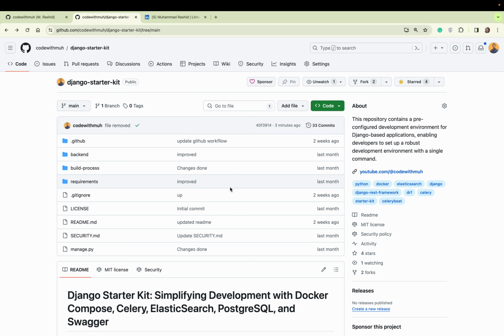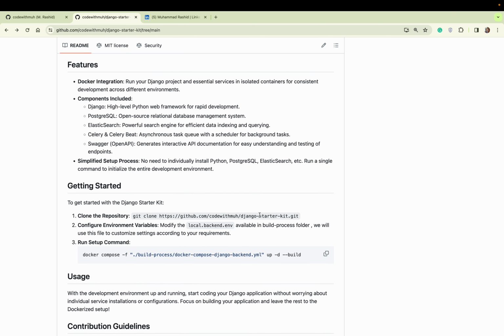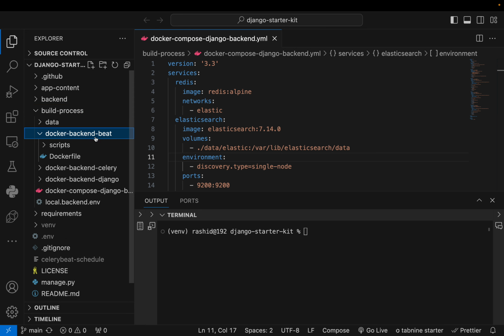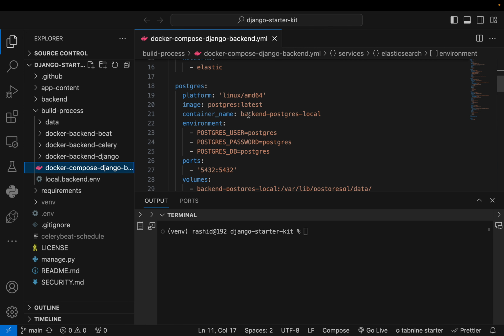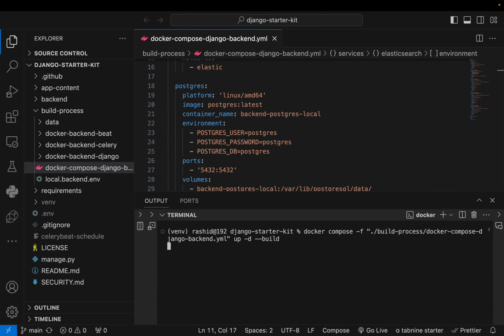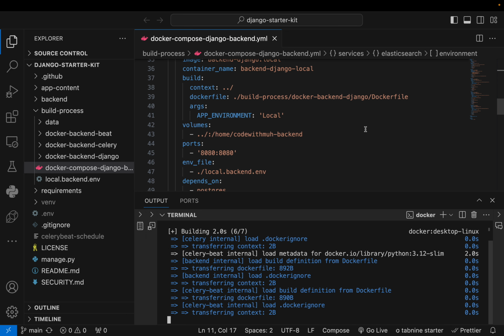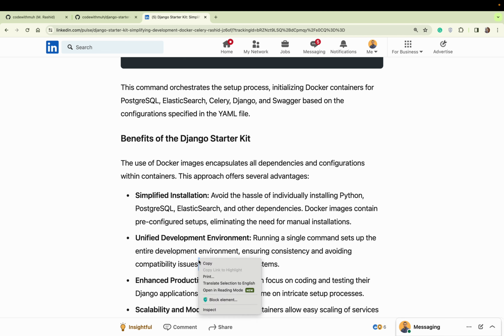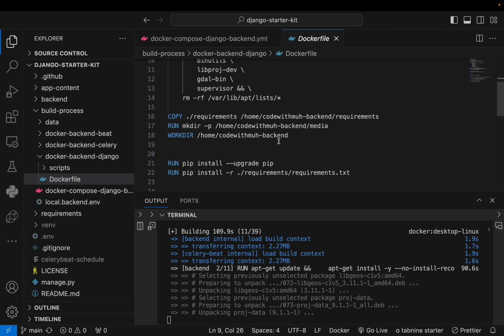Django Starter Kit | Development with Docker Compose, Celery, ElasticSearch, PostgreSQL, and Swagger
🚀 Dive into Django development with our Starter Kit! 🌐 Learn Docker Compose, Celery, ElasticSearch, PostgreSQL, and Swagger in minutes!

🛠️ Master the essentials for robust web apps. Develop with Docker, Celery, ElasticSearch, PostgreSQL, and Swagger. Perfect for all skill levels!

👨‍💻 Elevate your Django projects effortlessly. Follow our quick guide for seamless integration. Boost productivity and streamline workflows!

Please let me know if you would like to consult with or hire me.